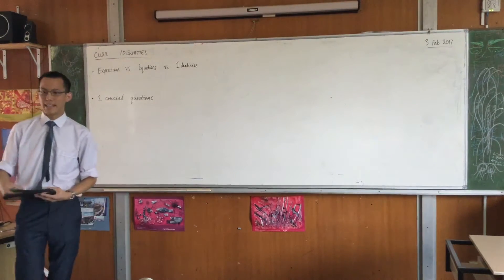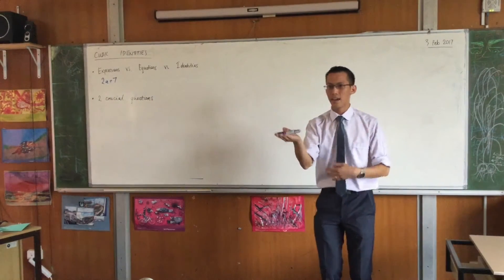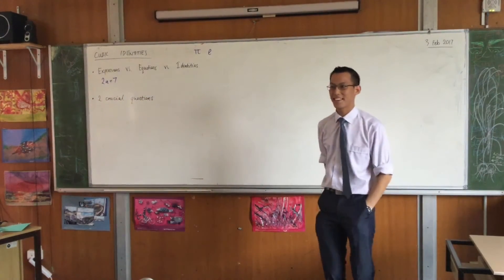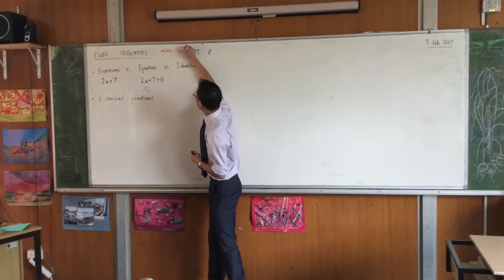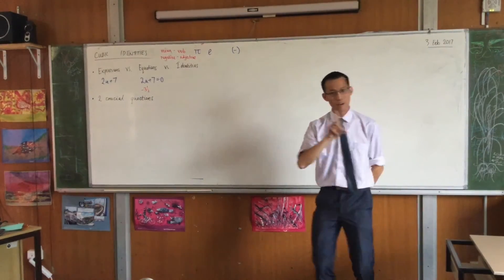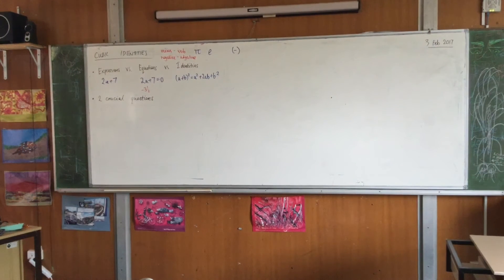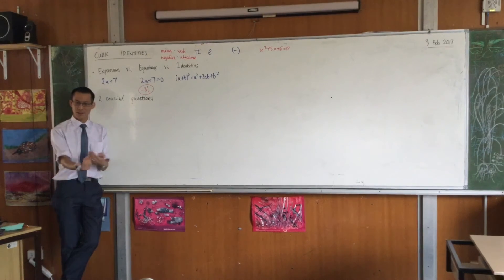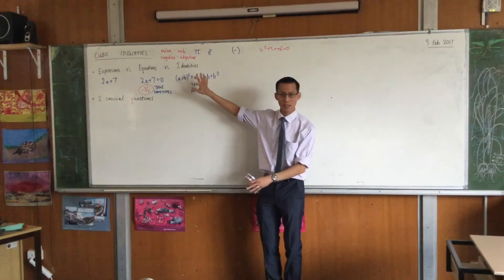Cubic Identities (1 of 3: What is an identity?)